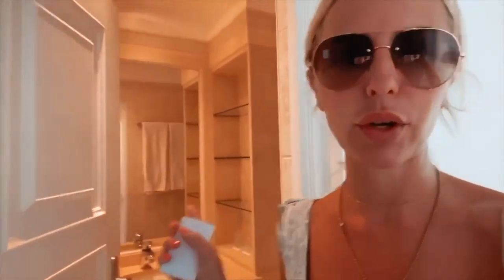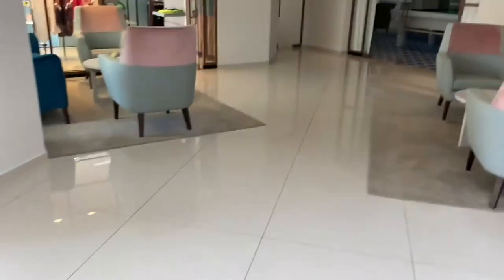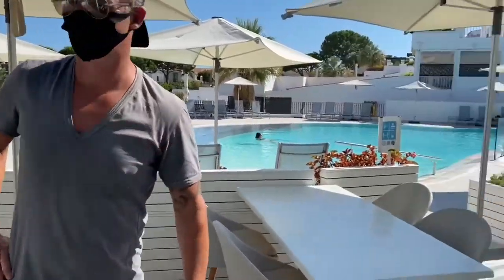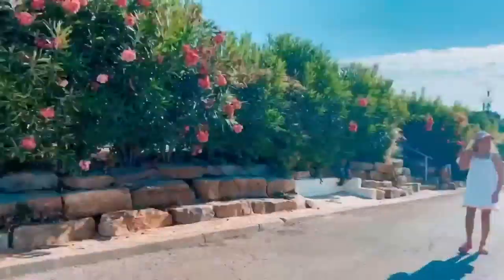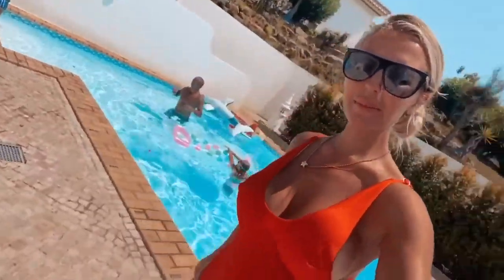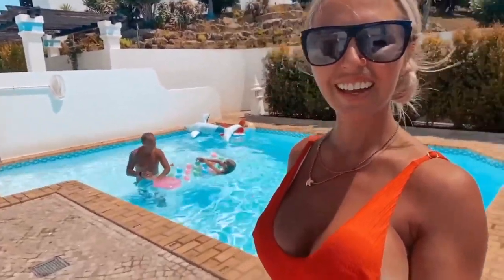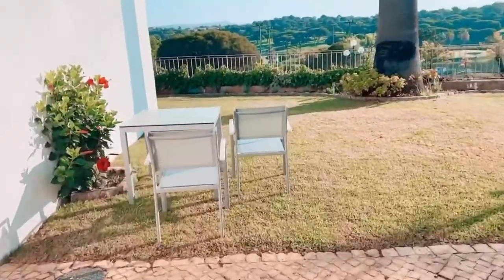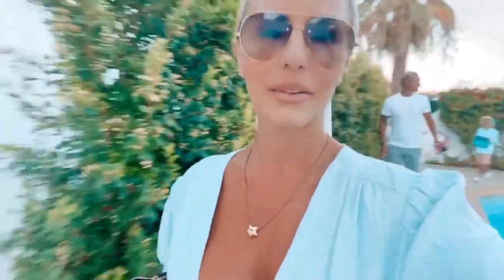Portugal Four Seasons Fairways Family Road Trip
THE ISTEDS HEAD TO PORTUGAL, TO THE  FOUR SEASONS FAIRWAYS IN QUINTA DO LAGO, FOR A MEGA FAMILY ROAD TRIP!

FOLLOW THEM ON INSTA @NAOMIKISTED @THEISTEDKIDS